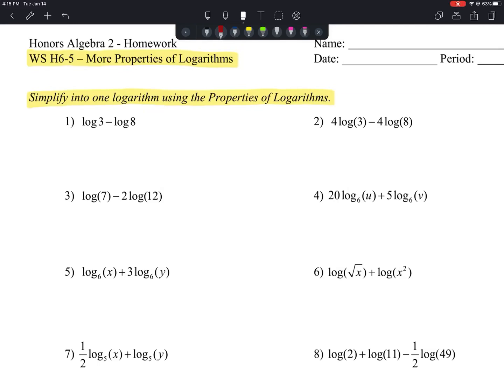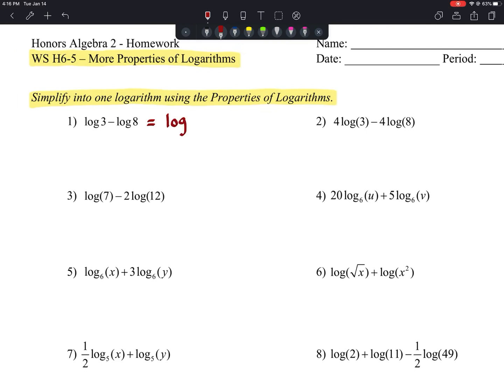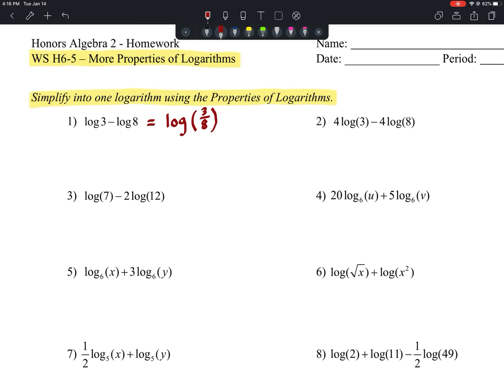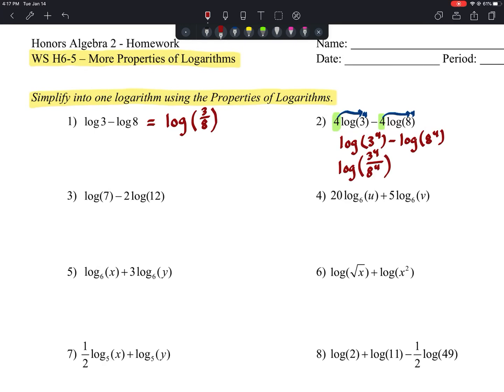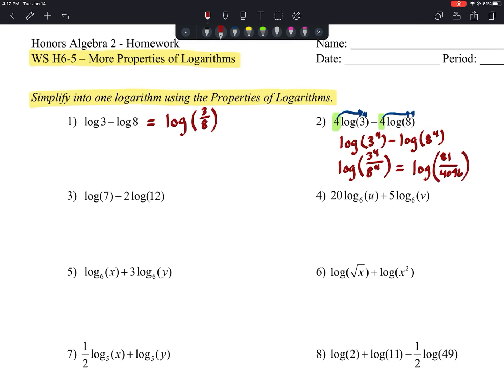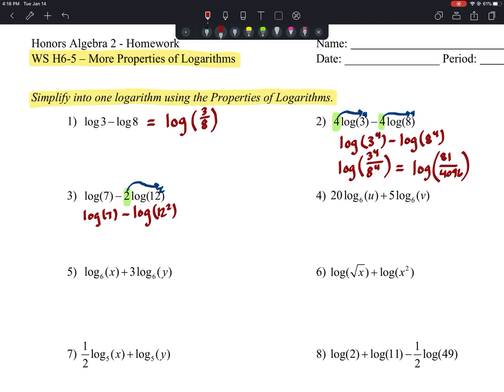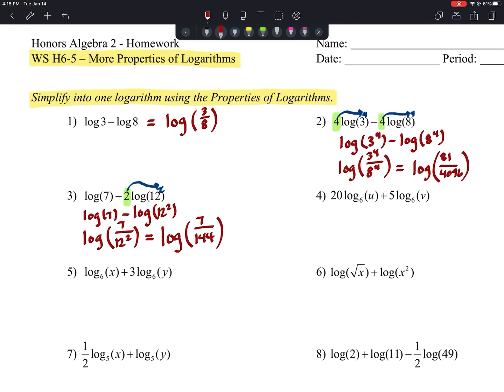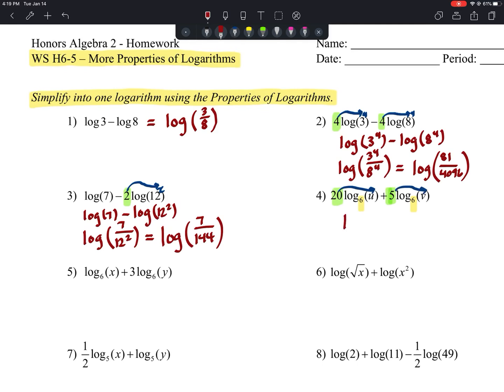HA2 WSH6-5 p1to4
Homework help for questions #1-4 from WS H6-5